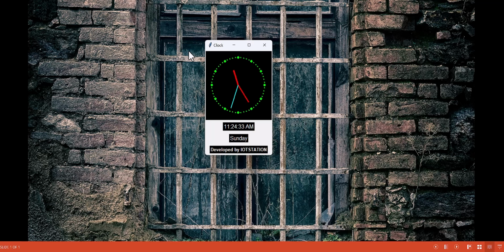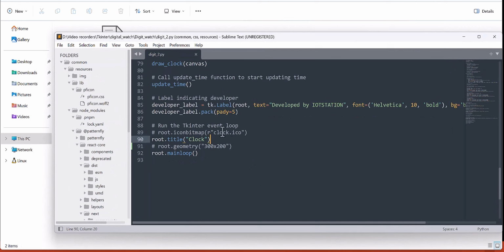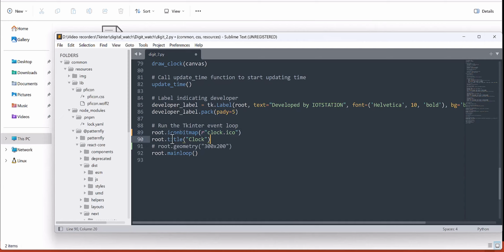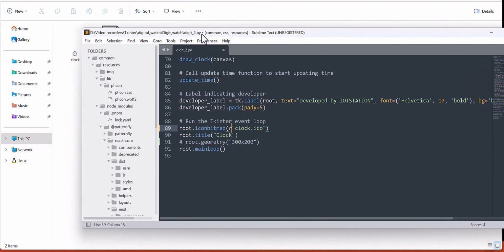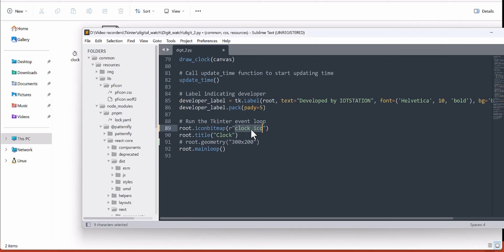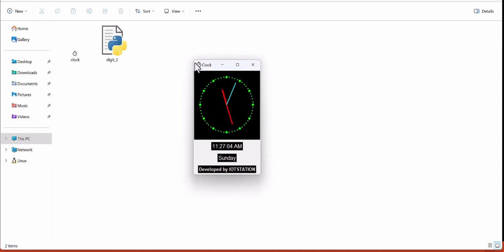How to Customize the Default Icon of Tkinter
In today's video, we're going to show you how to customize the default icon of a Tkinter window. Tkinter is the standard GUI library for Python, and by default, it displays a generic icon for all its windows. Customizing this icon can give your application a more professional and unique look.